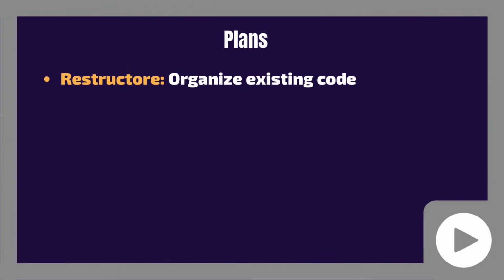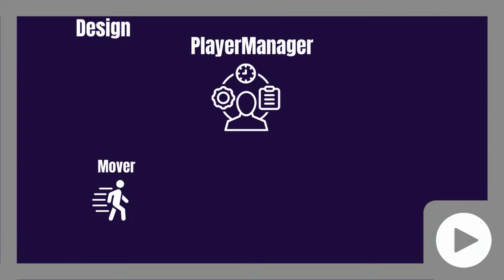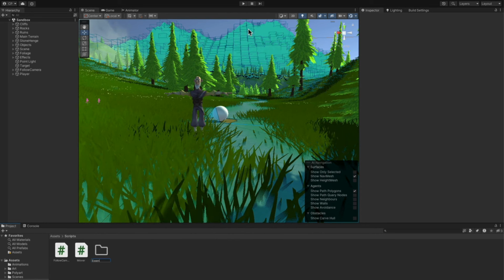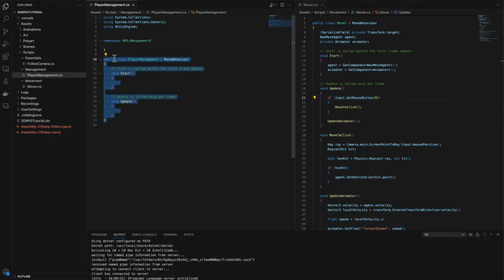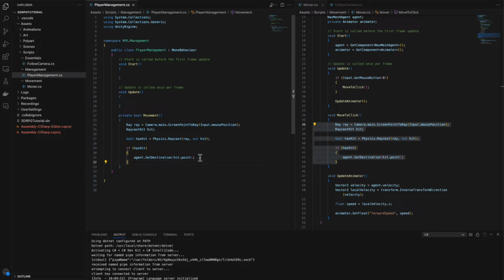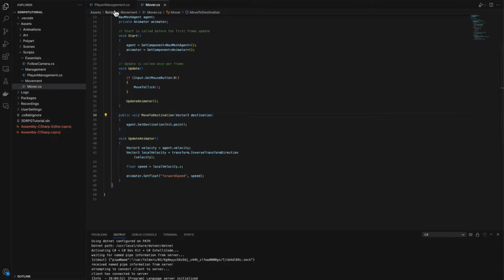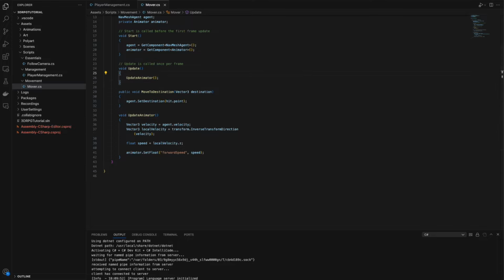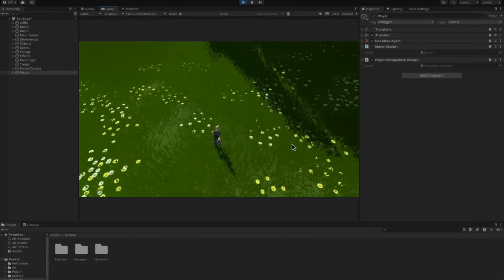Revamp Your RPG: Unleash Epic Combat with Efficient Code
🚀🎮 Welcome to our latest Unity Tutorial! In this game-changing episode, we're revamping our RPG's code structure for epic combat integration. Dive into the world of efficient coding and learn how to streamline your game mechanics! 🛠️💥

🔥 What’s Inside:

Exploring the need for code restructuring in RPGs 🤔📊
Introducing the Player Manager: A game-changer for movement and combat 🎮🗡️
Streamlining for Efficiency: Separating raycasting from movement for better code management 🔄💻
Setting the Stage for AI Integration: Sharing code between Player and Enemy Managers 🤖👥
👨‍💻 For Whom:
Perfect for aspiring Unity developers and RPG enthusiasts! Whether you're looking to optimize your game's code or prepare for complex combat mechanics, this tutorial is your go-to guide. 🌟👩‍🎓

🚀 Enhance Your Game:
Remember to check out our mega bundle offer for just $23! Incredible assets to take your game to the next level.

🎉👾 Get ready to transform your RPG with streamlined code and epic combat mechanics! Happy coding! 🚀💻